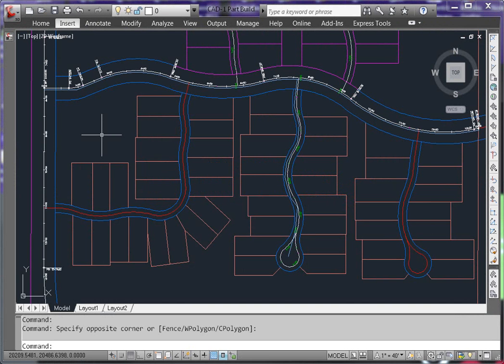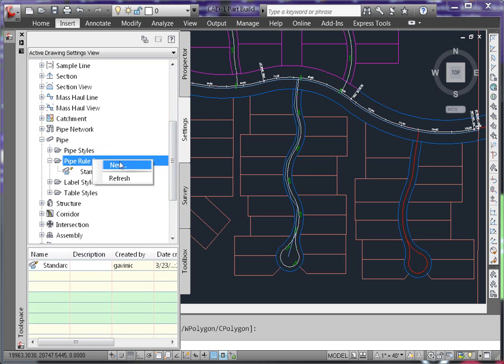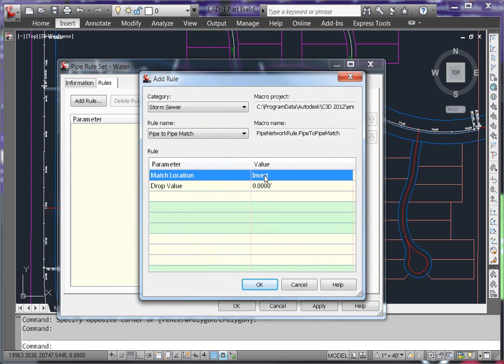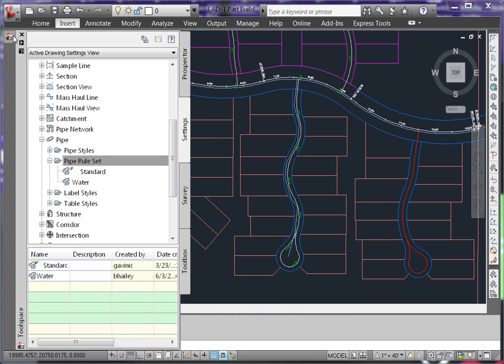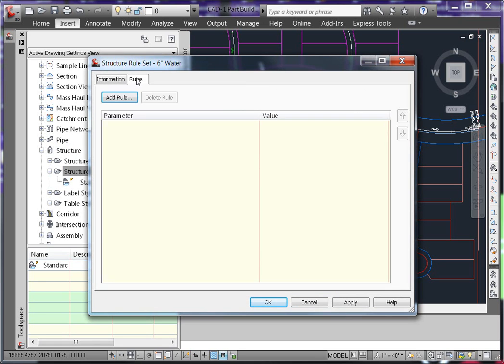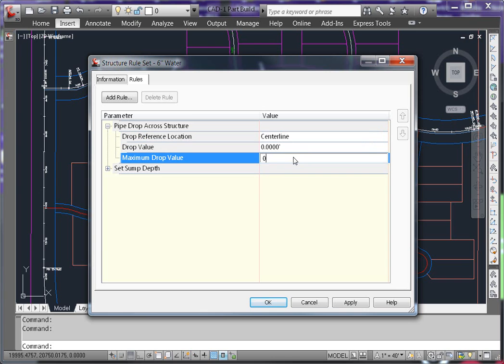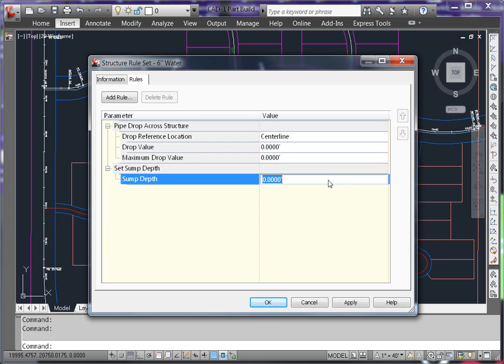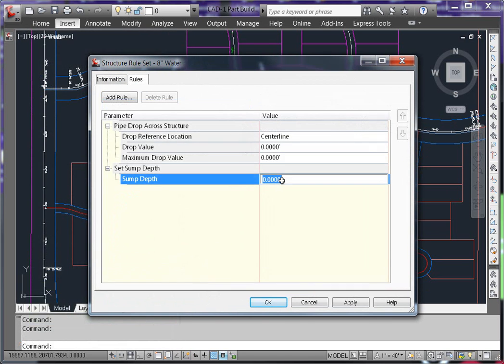Part 4 - CAD-1 Part Builder Library - Rule Sets